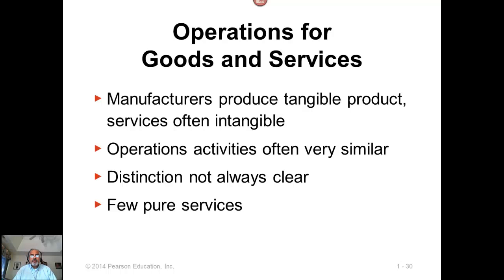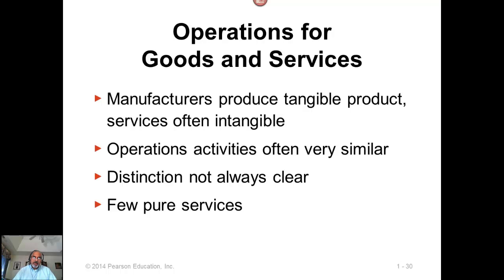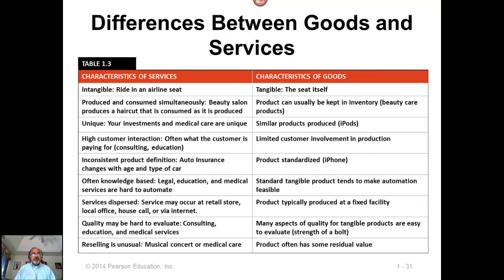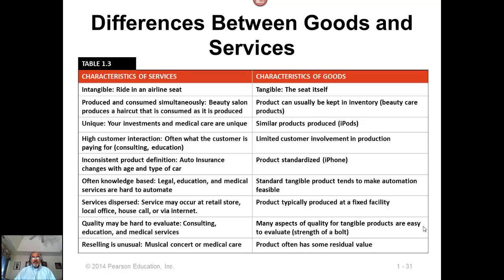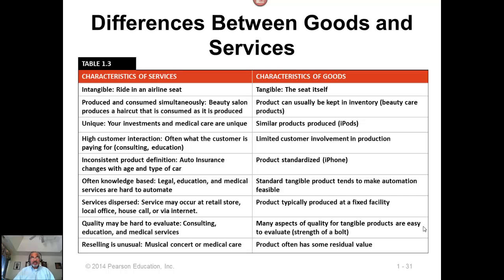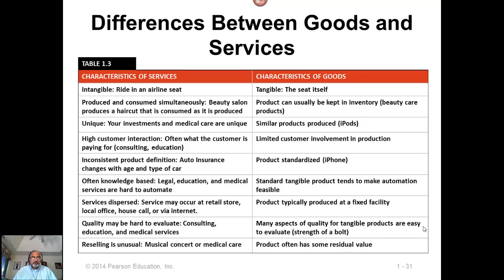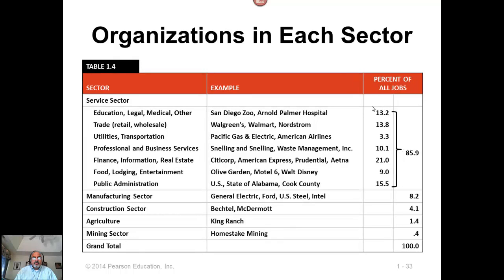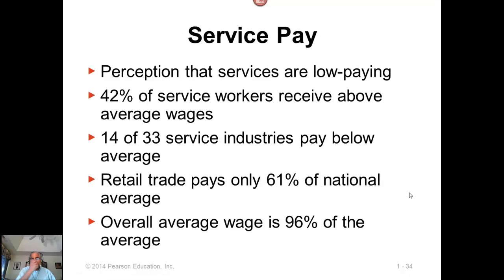3110-Ch01-03-GoodsServices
Goods and services